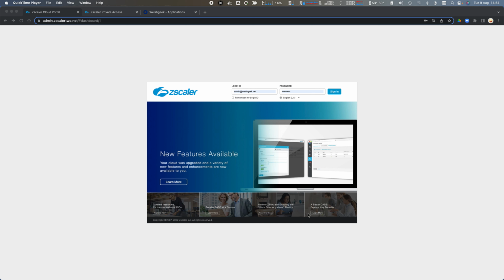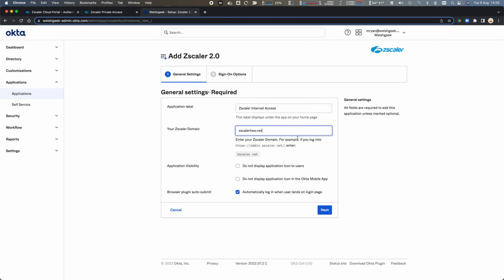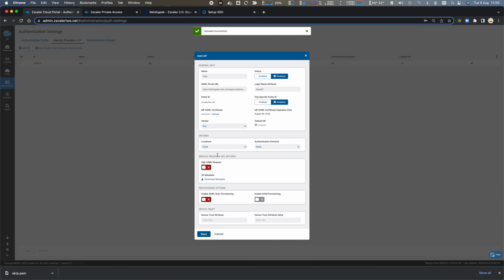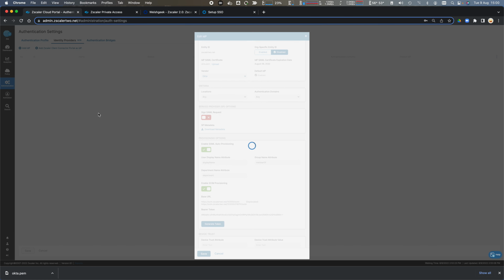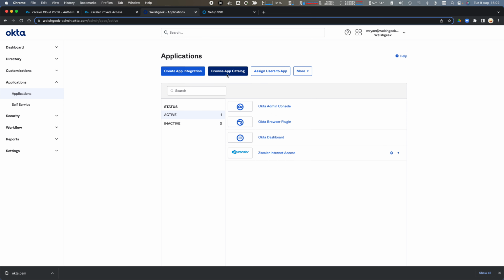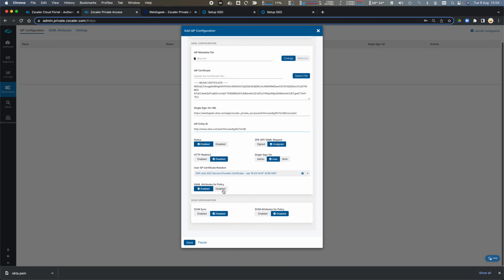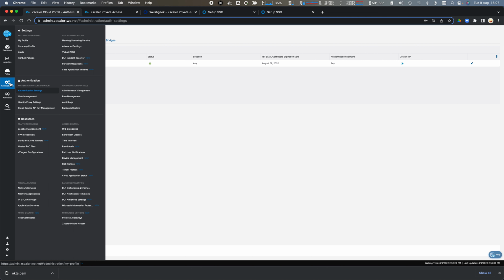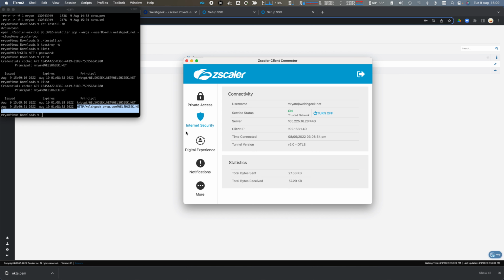SAML SCIM Walkthrough Screen